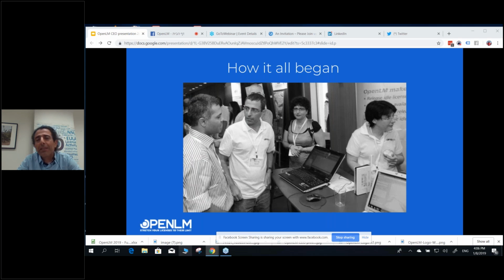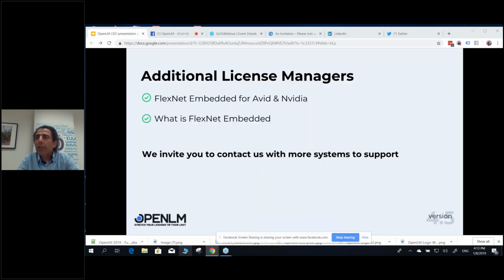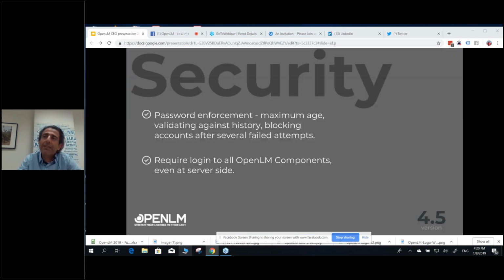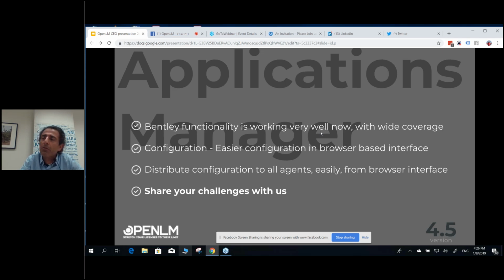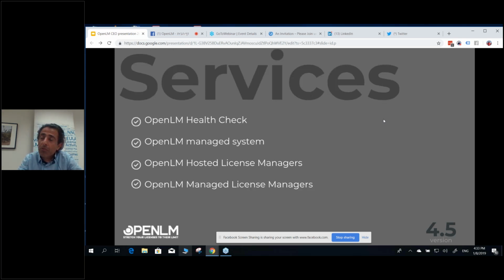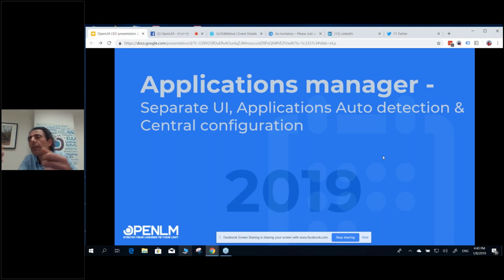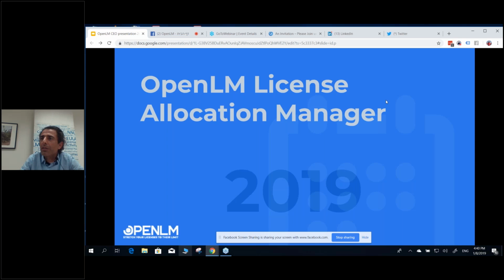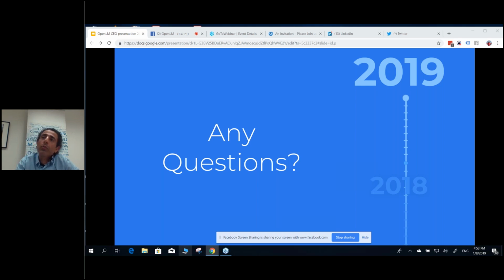OpenLM 2019 Future score by Oren Gabay, OpenLM CEO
OpenLM CEO Oren Gabay going over the major changes and developments we should expect on 2019.